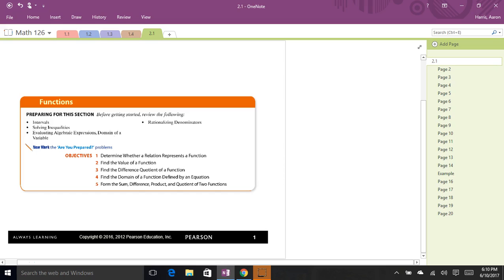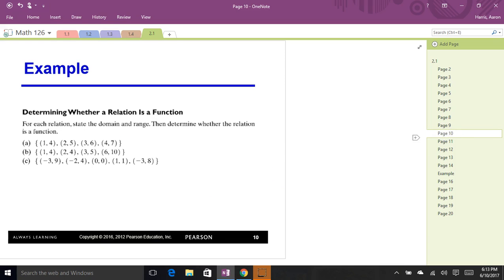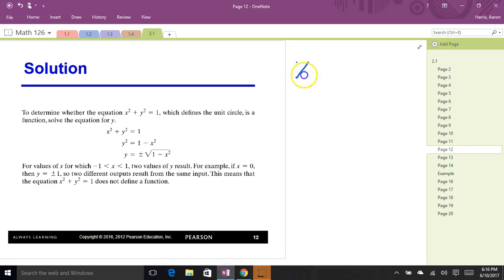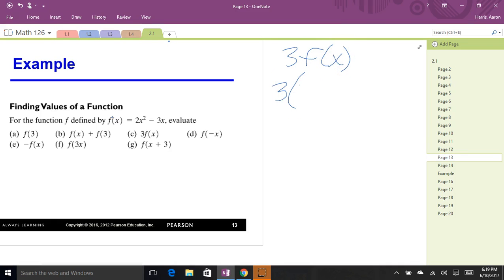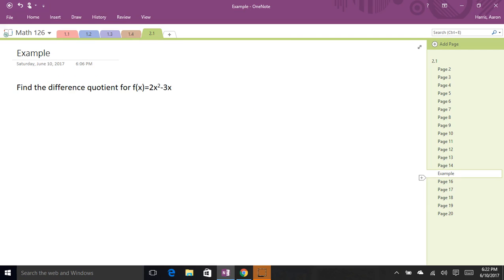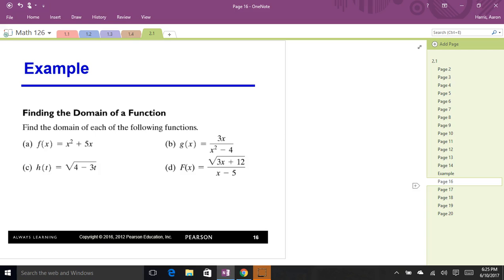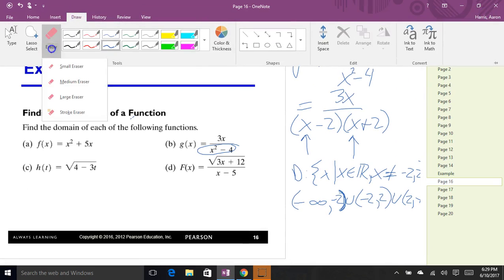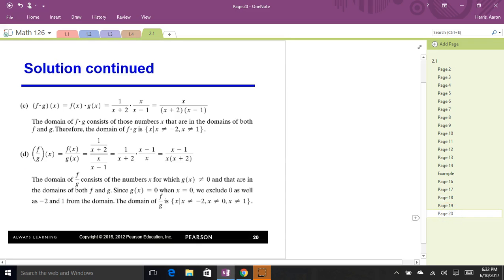126 2 1